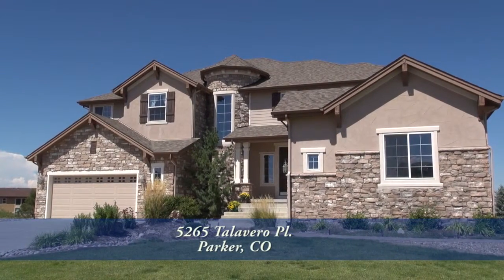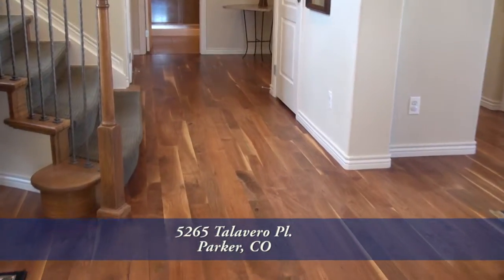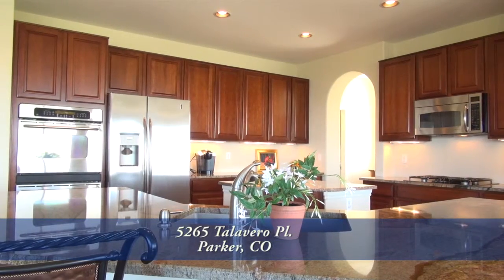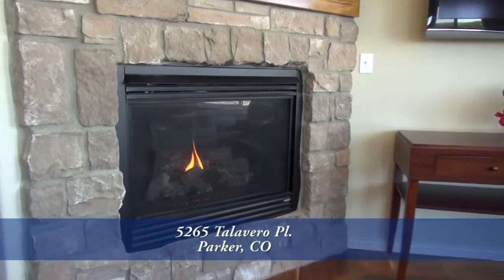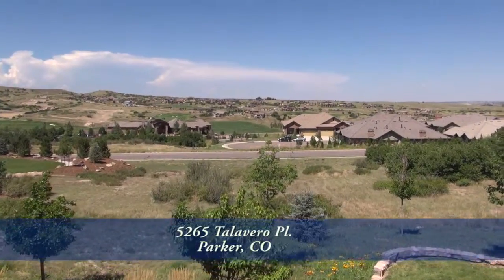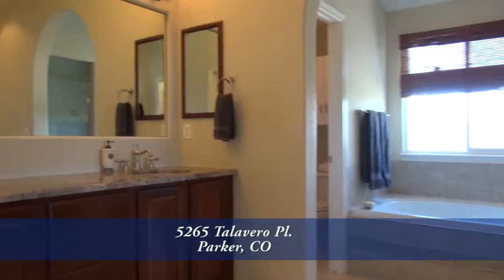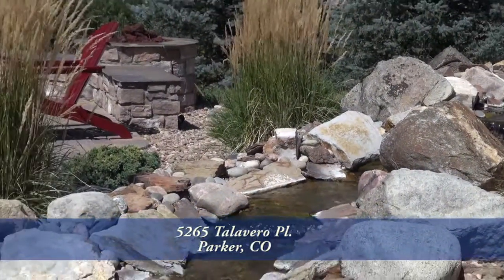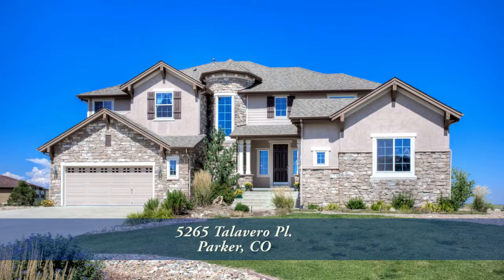5265 Talavero Place, Parker, Colorado, Luxury Home for Sale